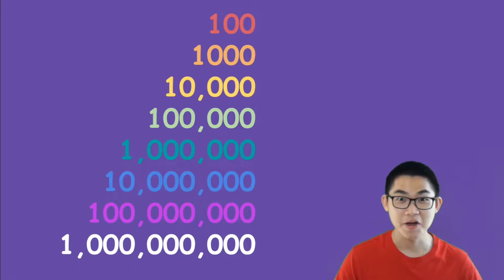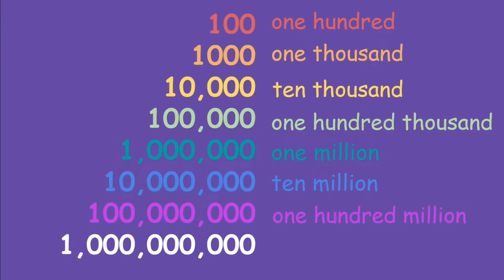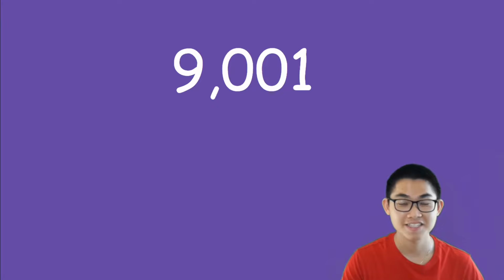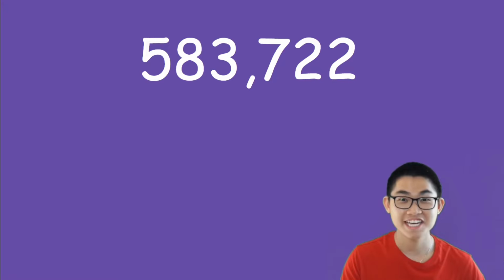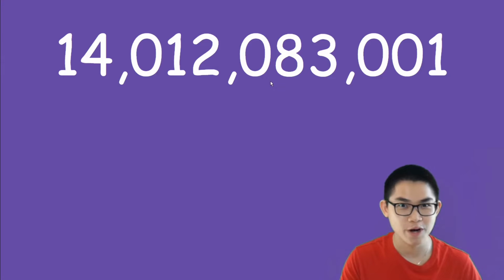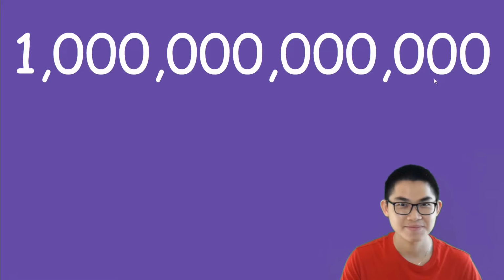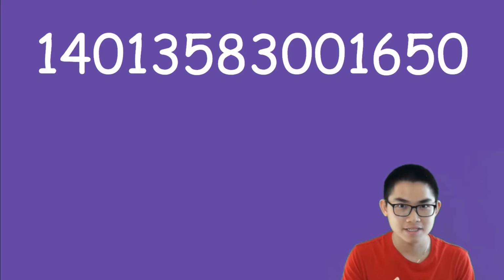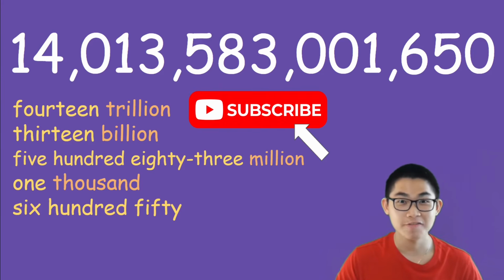How to Say BIG NUMBERS in English!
In this video, you will learn how to say or pronounce big numbers in English. This includes numbers in the thousands or millions or even billions, but don't worry, there is a simple to say big numbers in English. Learning big numbers is actually very easy. In this lesson I'll teach you how! In English conversation, we often use big numbers like million or billion, so you need to learn them if you want to improve your conversation skills!